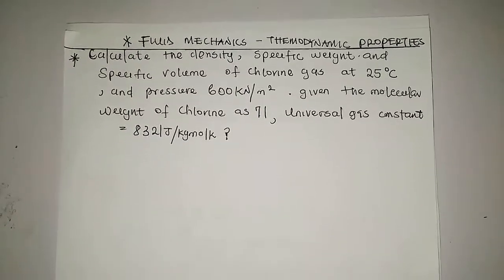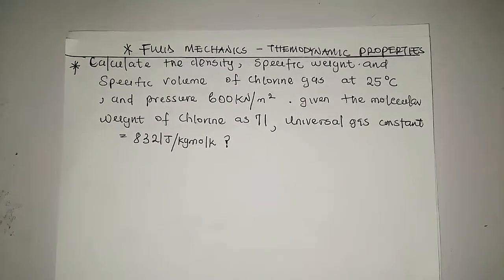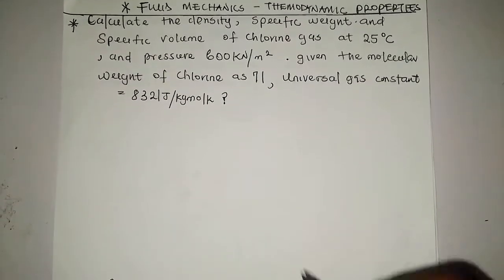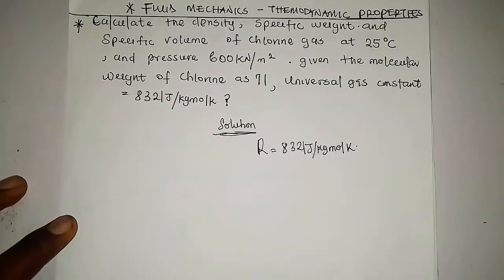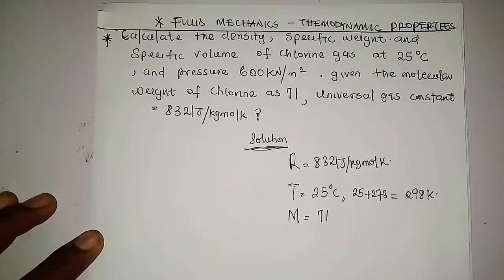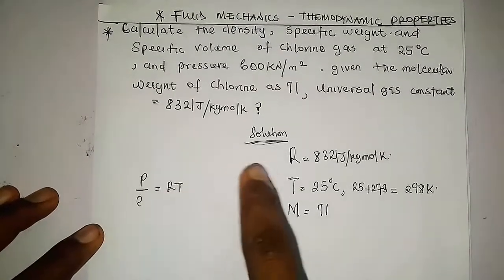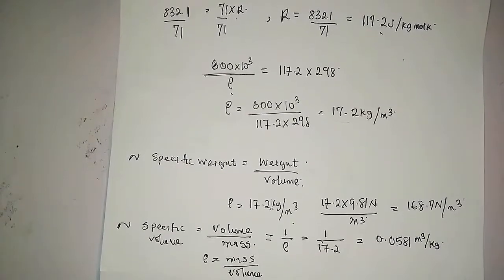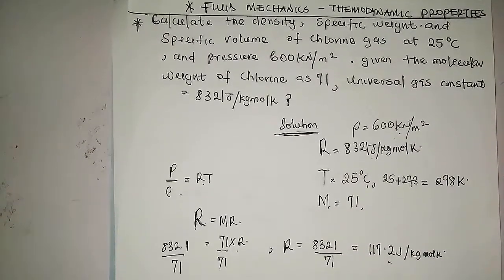Thermodynamics Example 1:How to solve Density , specific volume and specific weight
an example on how to solve for density , specific weight and specific volume of a gas